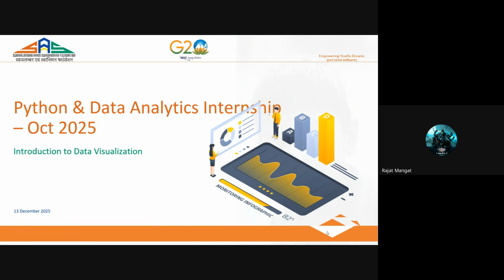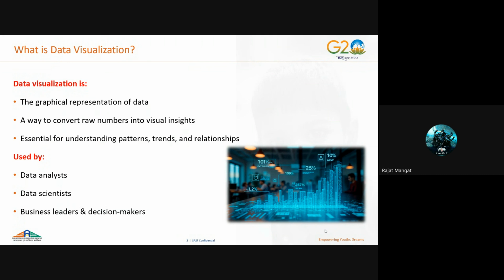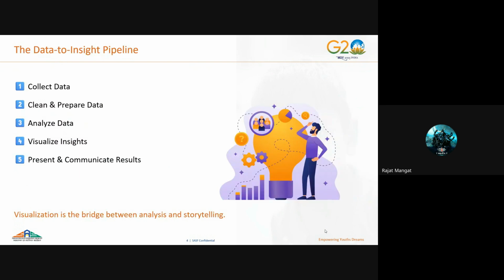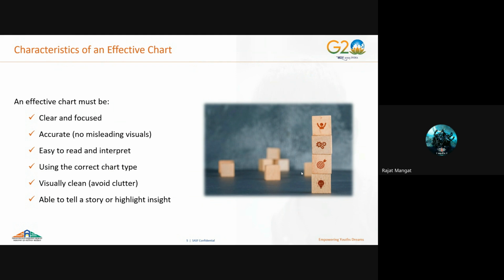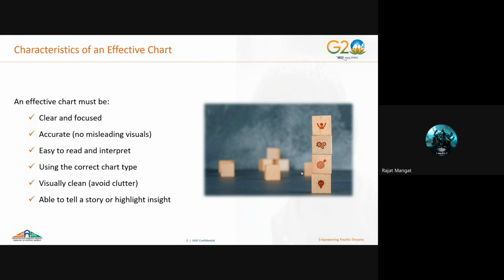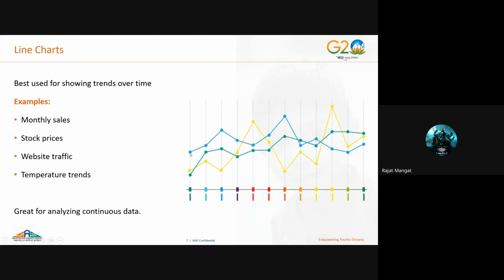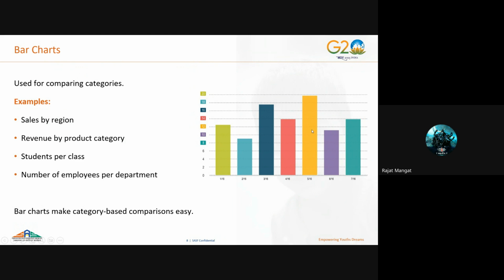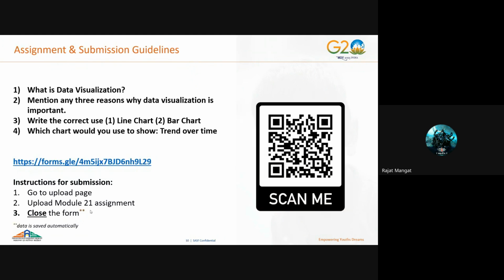Python & Data Analytics Internship | Session 21: Introduction to Data Visualization | SASF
🎓 In this session, our expert trainer Rajat Mangat covers Introduction to Data Visualization

🗓️ Batch Duration: Oct 2025 – Feb 2026
👨‍🏫 Trainers: Rajat Mangat & Shiv Taneja (TCS Professionals)
📍 Classes: Weekends (Sat–Sun, 5–6 PM)